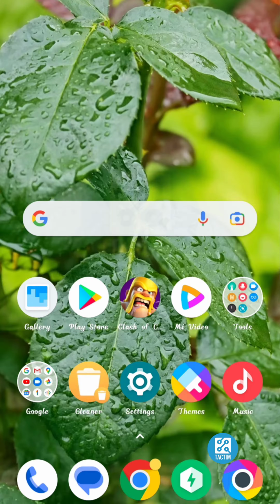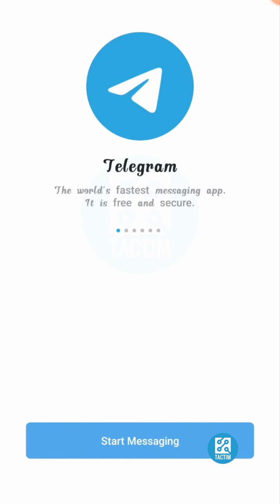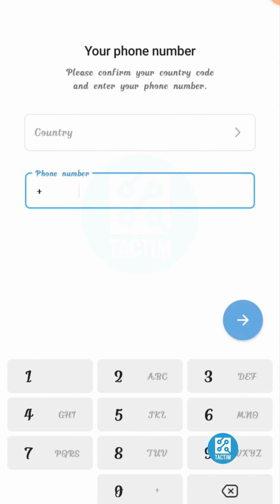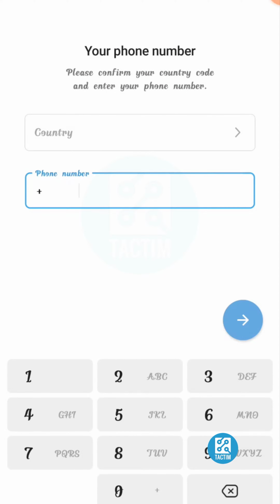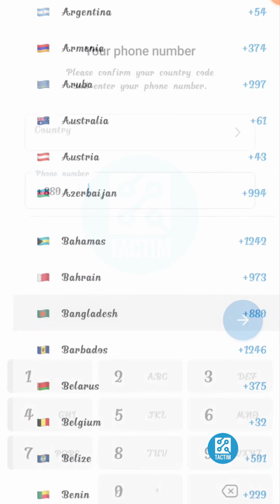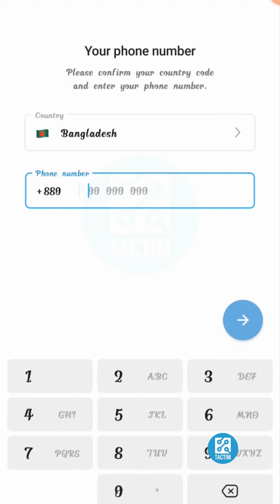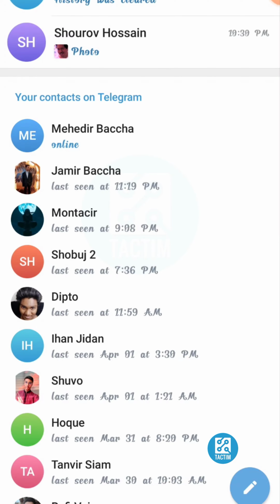How to Login to Telegram: A Step-by-Step Guide 2025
Are you new to Telegram and wondering how to log in to your account? In this video, we'll walk you through the process of logging in to Telegram step-by-step.

We'll cover everything from downloading the Telegram app to creating an account and logging in for the first time. Our easy-to-follow instructions will help you get started on this popular messaging platform in no time.

Whether you're using Telegram for personal or business purposes, this tutorial is perfect for beginners and experienced users alike. So grab your phone or computer and let's get started on logging in to Telegram!